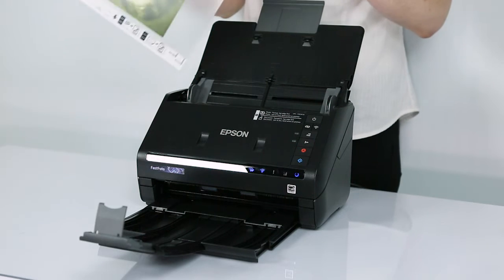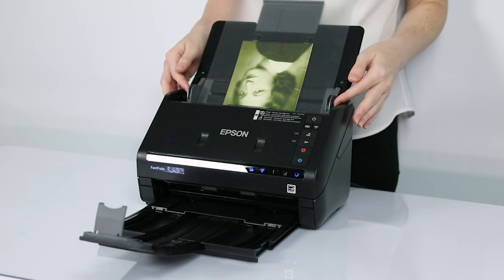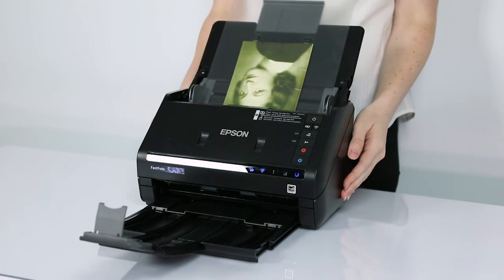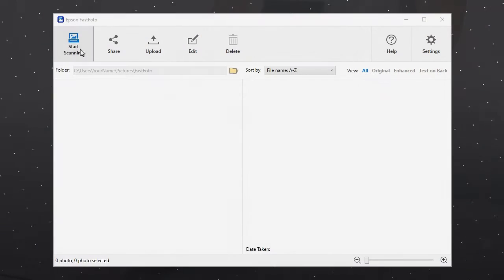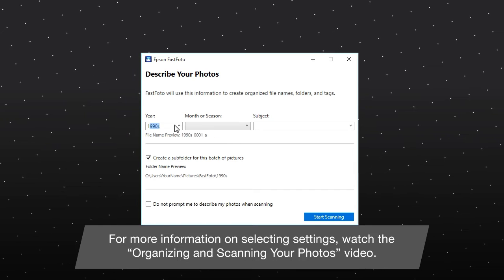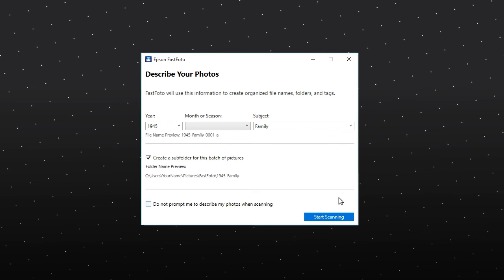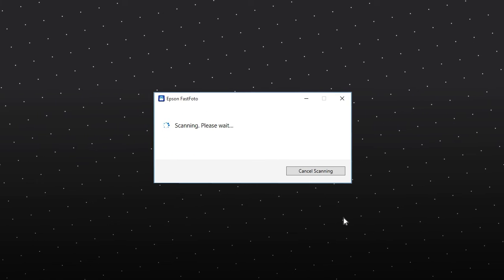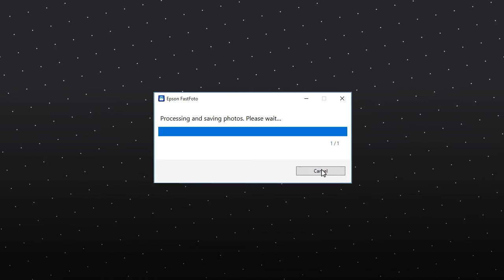Epson FastFoto FF-680W | How to Scan Special Photos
Learn how to scan fragile, valuable, or other special types of photos with your Epson FastFoto FF-680W scanner.
Questions? (Canada).